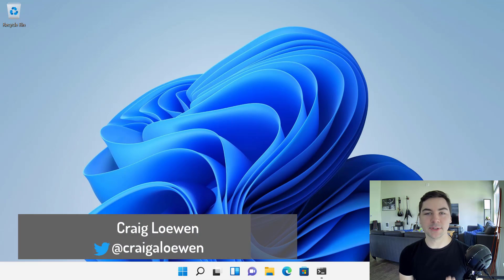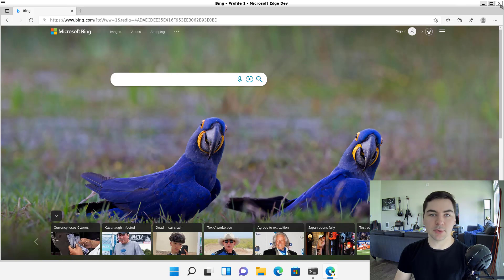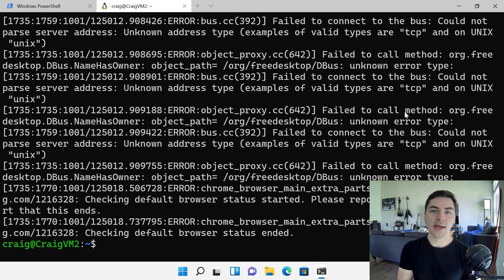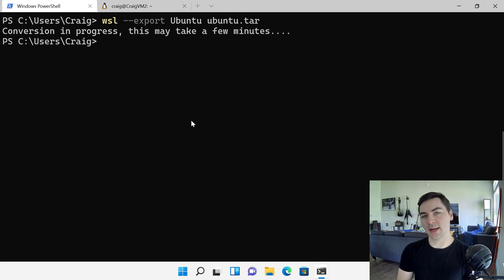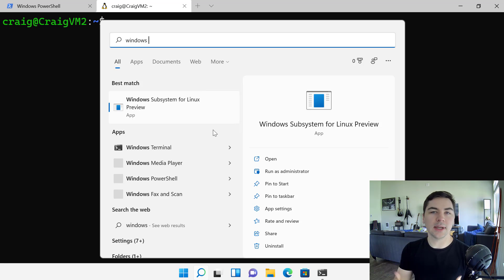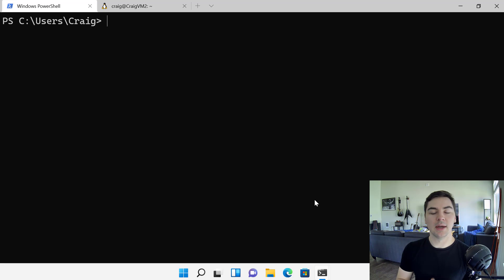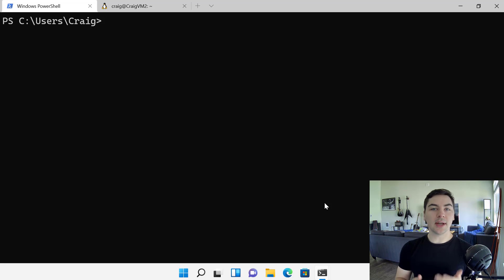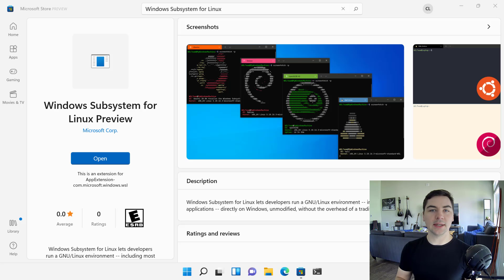Preview WSL in the Microsoft Store!